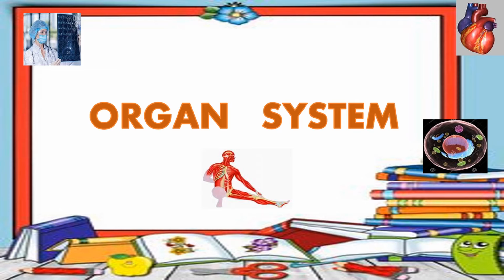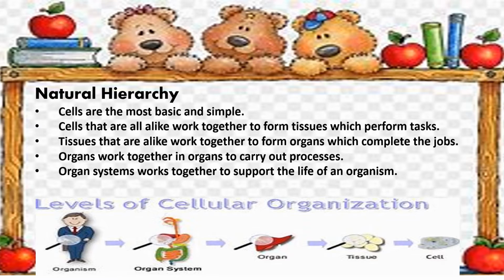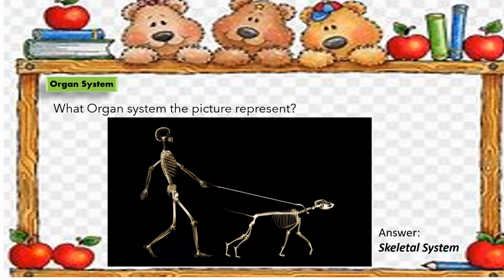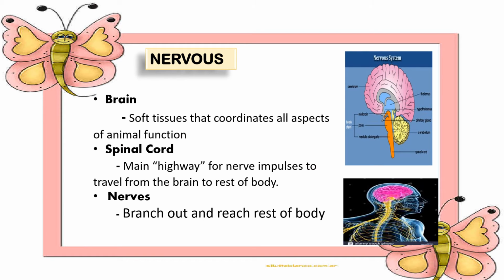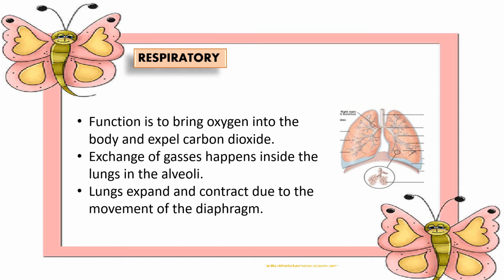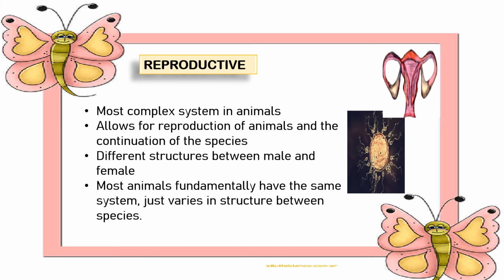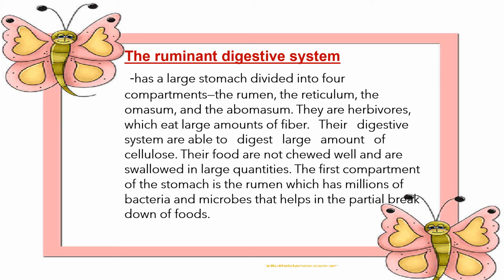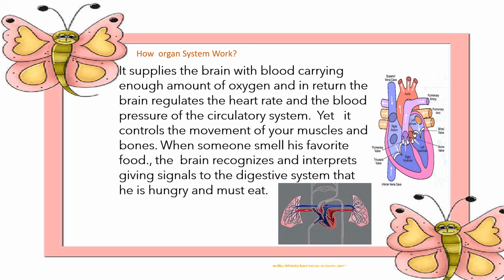Q2 Earth Science-11 Virtual Learning Class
Topic: Organ System